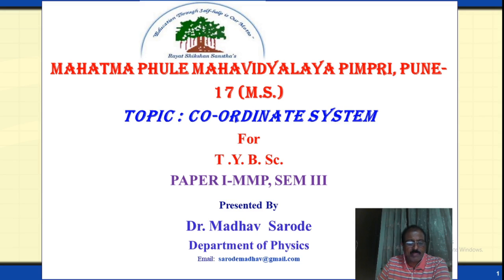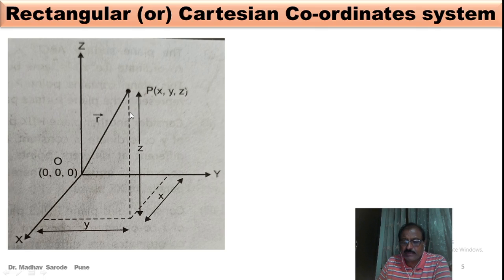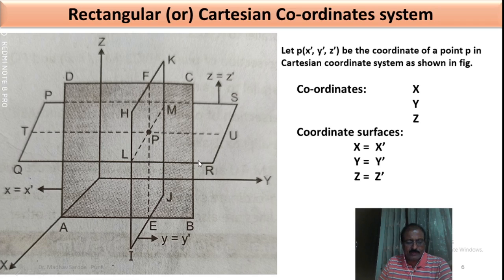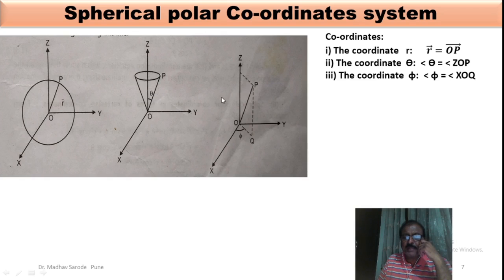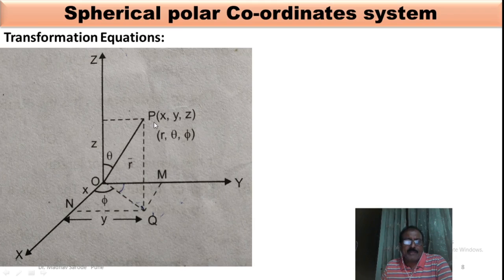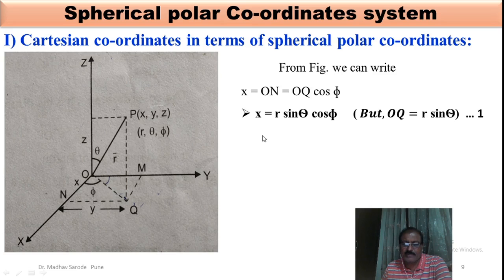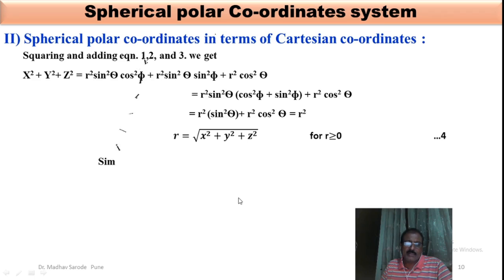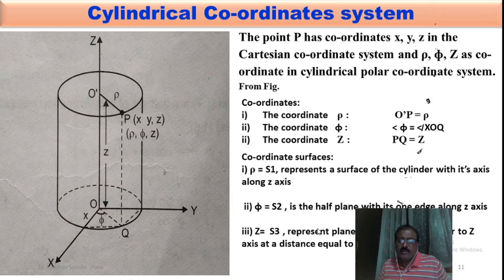TYBSc PHYSICS SEM III PAPER III MMP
Curvilinear co ordinate system